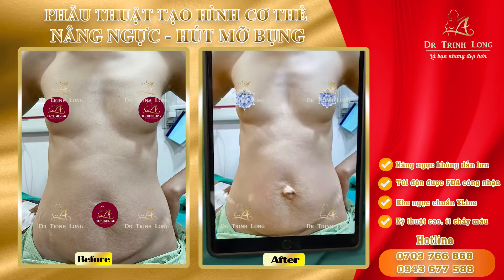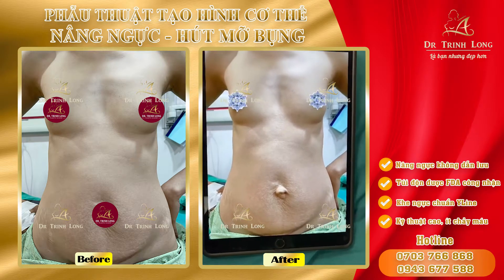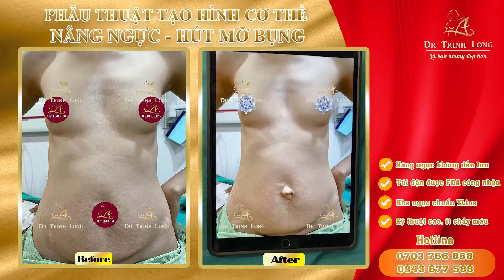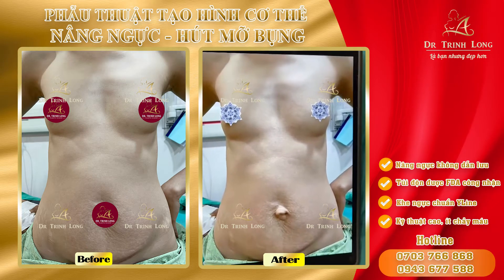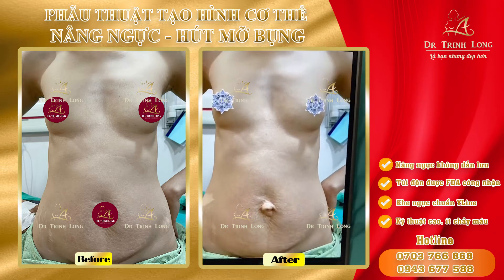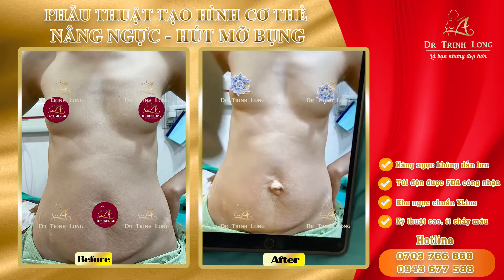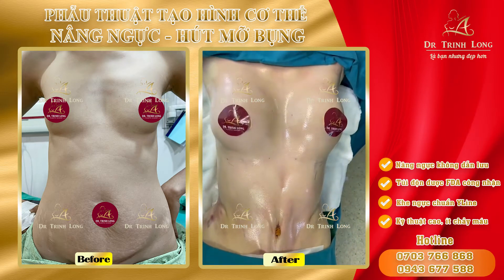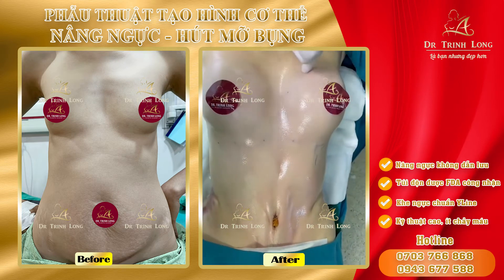Lipoabdominoplasty - tummy tucks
Phẫu thuật căng da bụng- tạo hình thành bụng- đặt túi ngực